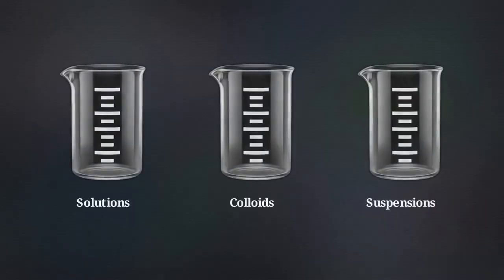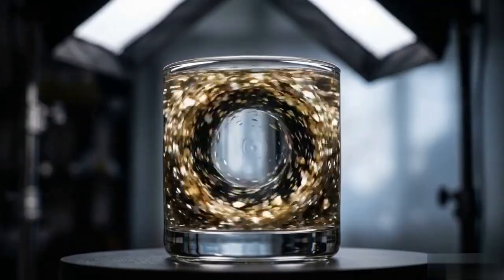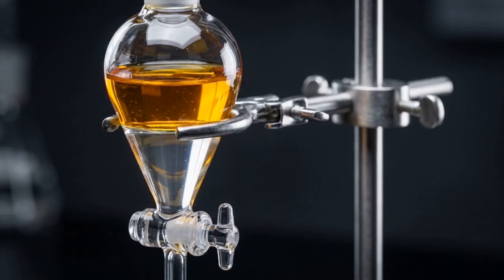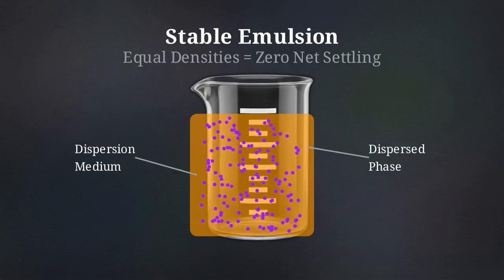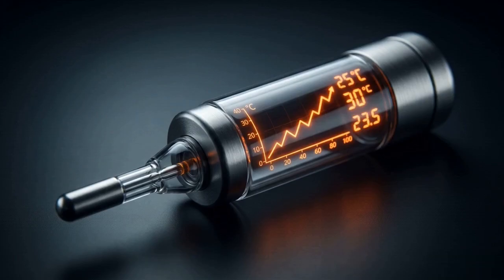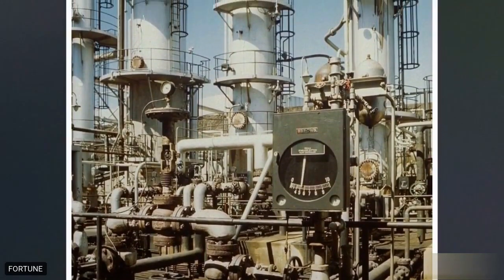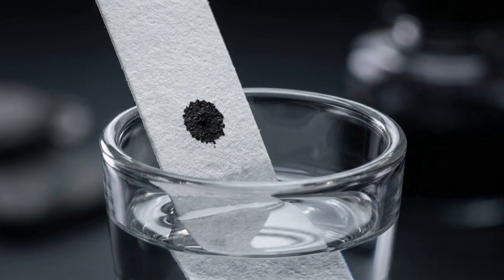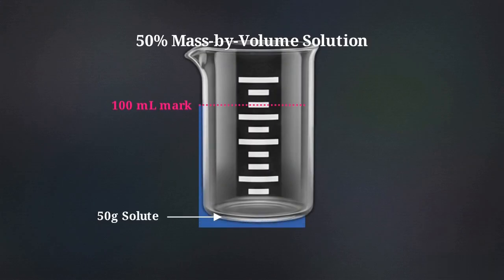CBSE Class 9 Science Is Matter Around Us Pure Full Chapter Visualized | Complete NCERT & CBSE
**CBSE Class 9 Science | Is Matter Around Us Pure? | Full Chapter Visualized | NCERT**

Welcome to **SMEC Learning Classes**! 📚🔬

In this video, we cover **“Is Matter Around Us Pure?”** from **CBSE Class 9 Science** in a simple, visual and concept-focused way.

This **full chapter visualization** is designed to help students understand the concepts clearly instead of simply memorizing them. Learn with easy explanations, visual examples, important definitions, classifications and exam-oriented concepts.

### 📖 In This Video, You Will Learn:

✅ What is a pure substance?
✅ Mixtures and their classification
✅ Homogeneous and heterogeneous mixtures
✅ Solutions and their components
✅ Solute and solvent
✅ Concentration of a solution
✅ Suspensions
✅ Colloids
✅ Tyndall Effect
✅ Filtration, evaporation and centrifugation
✅ Chromatography
✅ Sublimation
✅ Distillation and fractional distillation
✅ Crystallisation
✅ Important NCERT concepts and questions

🎯 **Best For:**
CBSE Class 9 Science | NCERT Class 9 | School Exams | Chapter Revision | Concept Building | Science Foundation

💡 **Study Tip:** Watch the complete chapter first, then revise the important concepts and practice NCERT questions to strengthen your preparation.

📚 **Subject:** Science
🎓 **Class:** 9
🏫 **Board:** CBSE
📖 **Based on:** NCERT Curriculum

Broad Keywords: CBSE Class 9 Science, Class 9 Chemistry Chapter 2, NCERT Science Class 9, Is Matter Around Us Pure Class 9

Core Separation Methods: Fractional Distillation, Simple Distillation, Separating Funnel, Crystallization vs Evaporation, Sublimation, Paper Chromatography

Key Scientific Concepts: Tyndall Effect, True Solutions, Colloids and Suspensions, Solubility Curves, Mass by Mass Percentage, Immiscible Liquids
Master "Is Matter Around Us Pure?" and Separation Techniques with this cinematic visual guide for CBSE Class 9 Science. Learn the core principles, key formulas, and common exam traps.

⏱️ TIMESTAMPS:
00:00 - Introduction: Pure Substances vs. Impure Mixtures
00:45 - True Solutions, Colloids & Suspensions
01:30 - The Tyndall Effect Explained (Stadium Light Example)
02:15 - Solution Concentration Formulas (% Mass by Mass & Volume)
03:30 - Solubility Curves & Cooling Saturated Solutions
04:15 - Separating Funnel vs. Centrifugation (Density Principles)
05:10 - Exam Trap: Immiscible Liquids with Equal Density
05:55 - Evaporation vs. Crystallization: Which is Better?
06:40 - Sublimation & Paper Chromatography
07:25 - Simple vs. Fractional Distillation (Boiling Point Rule)

💬 Drop your questions and doubts in the comments below!